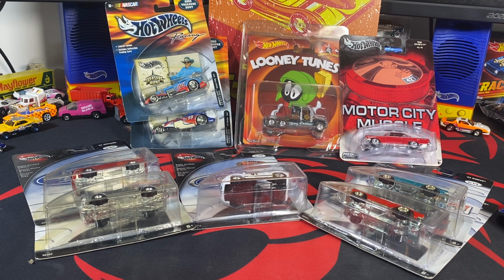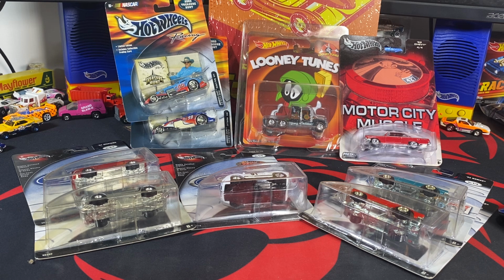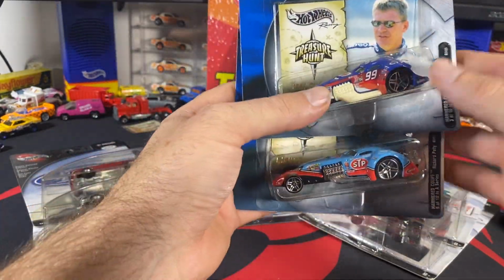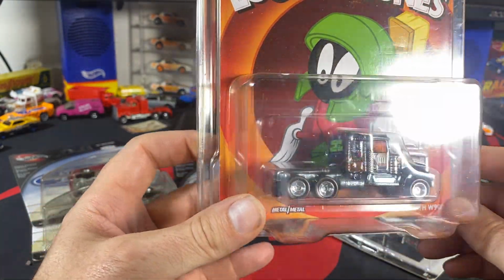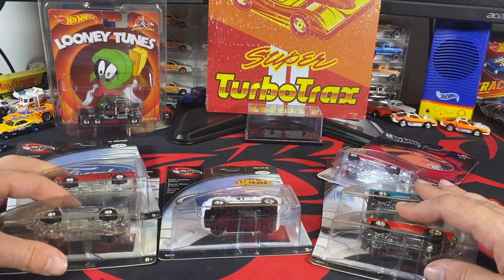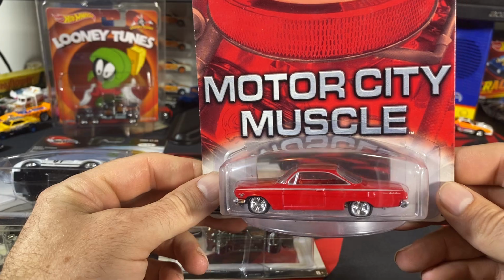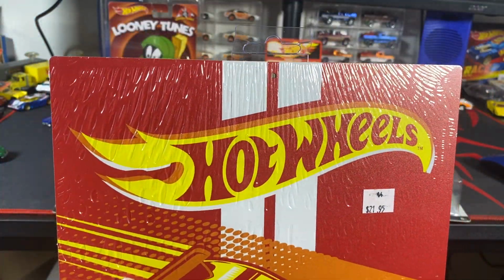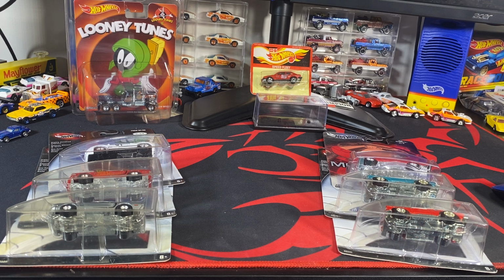MVP Hot Wheels NRV Diecast Show Finds